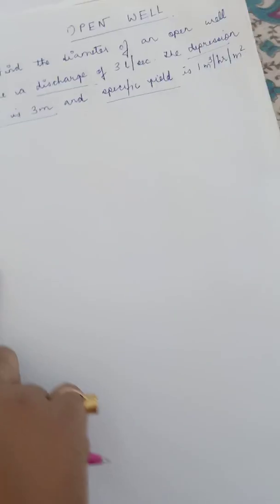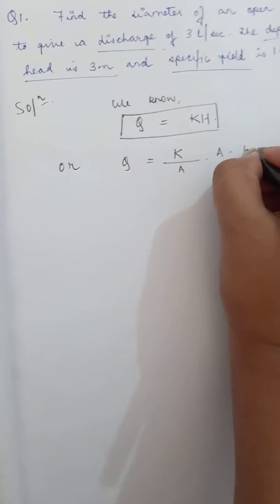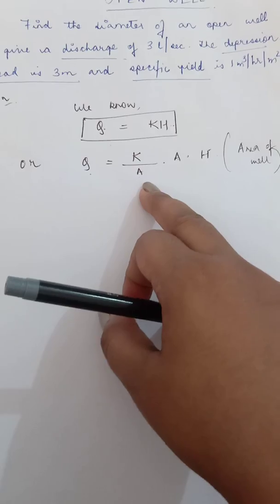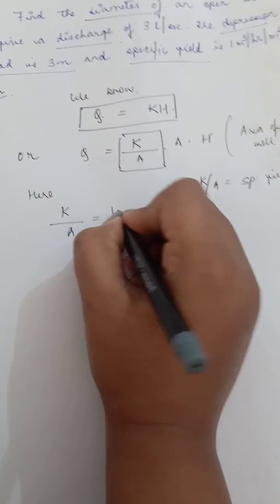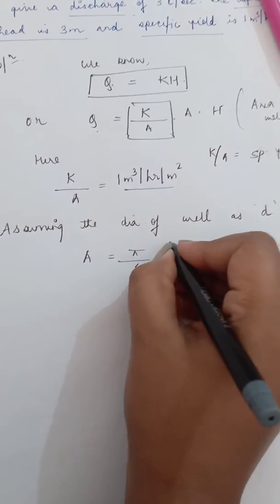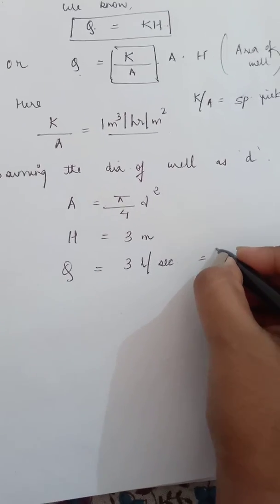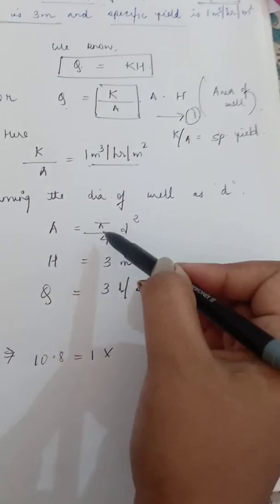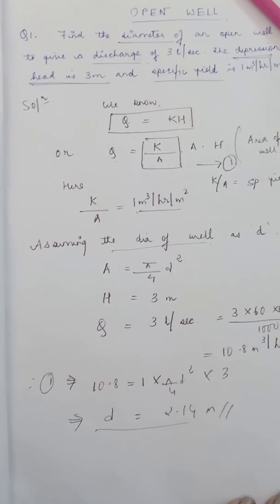Numerical on open well by Gyanashree Bora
open well